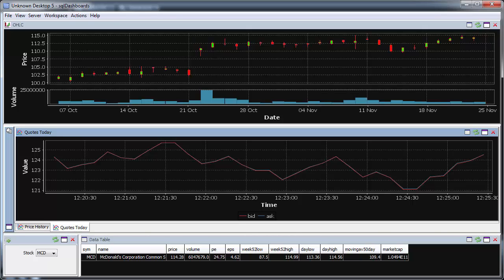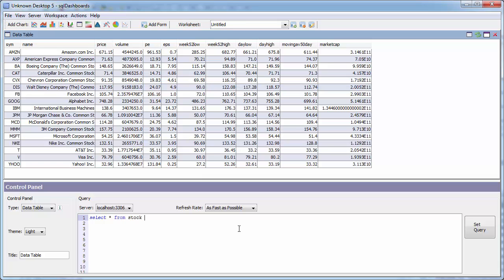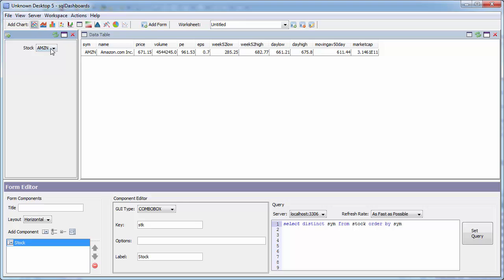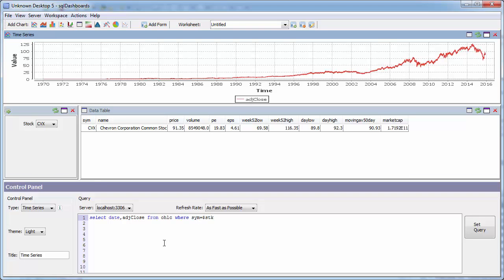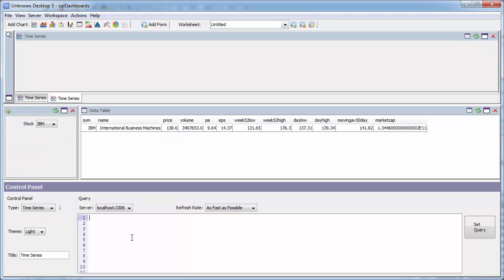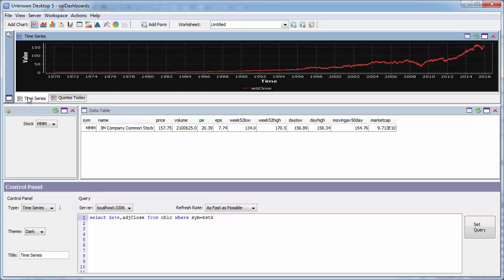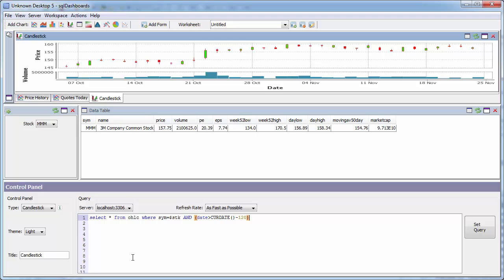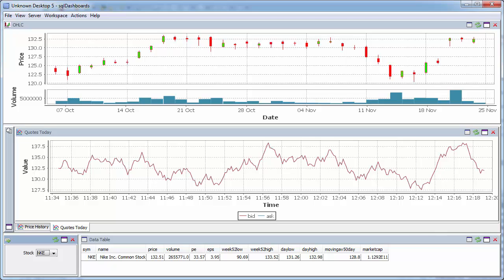MySQL Real Time Charting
Create a real time dashboard of MySQL data in 2 minutes.